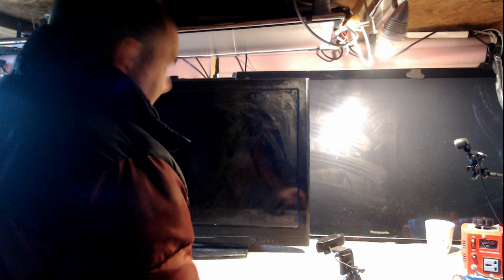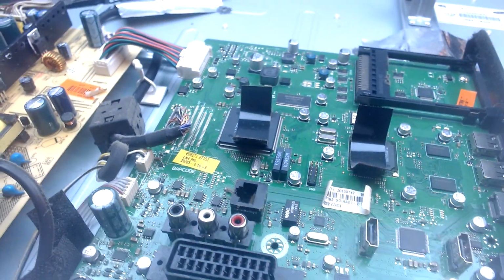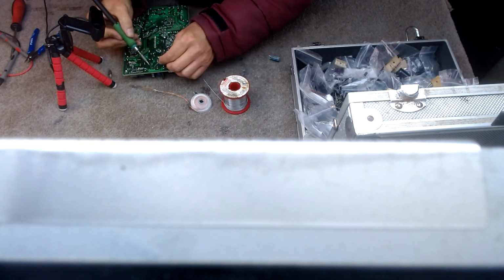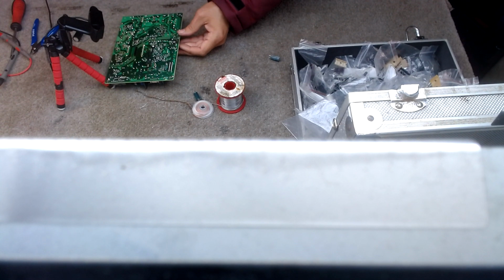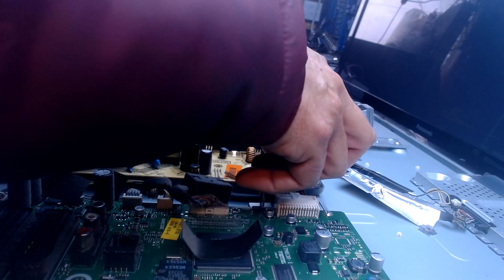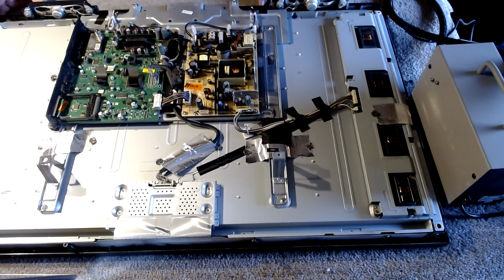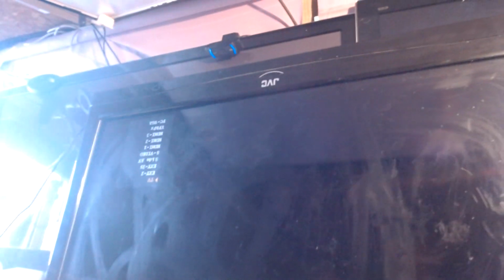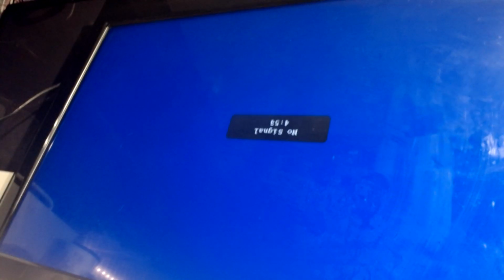Aways put the capacitor in correctly (BANG)